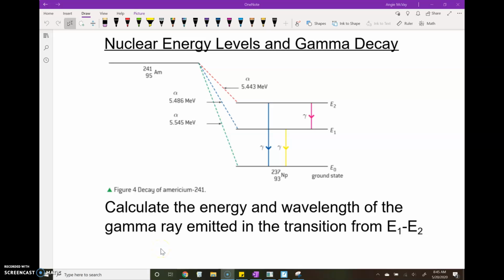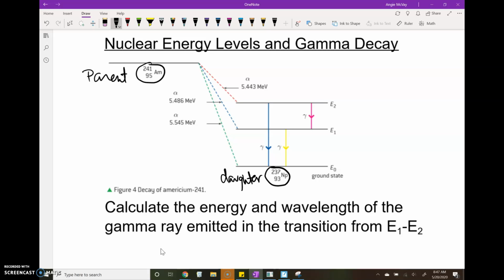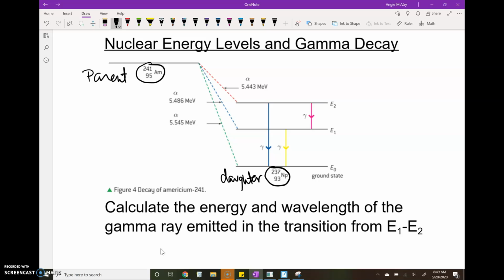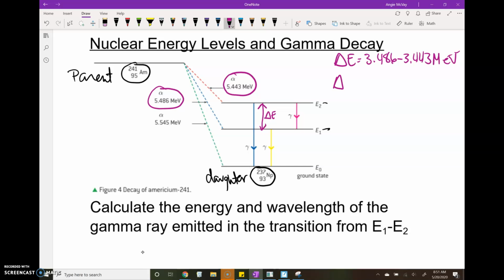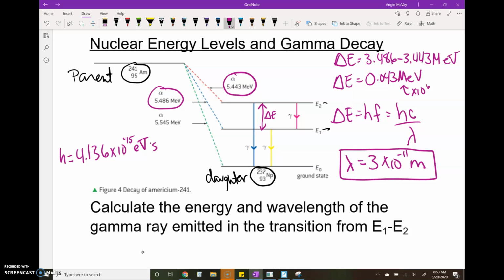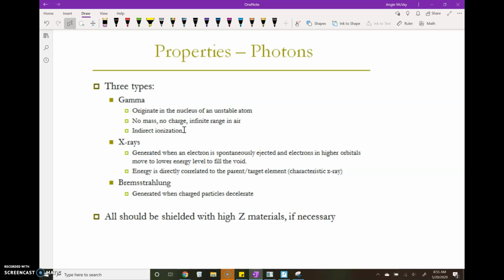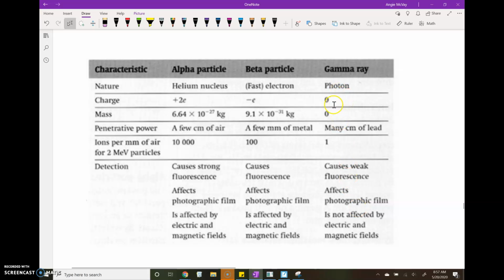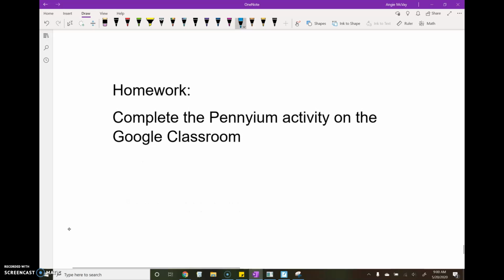Nuclear Physics Lesson #7, Part C